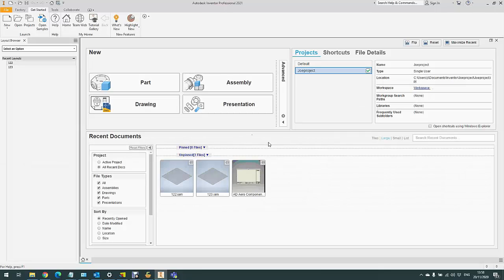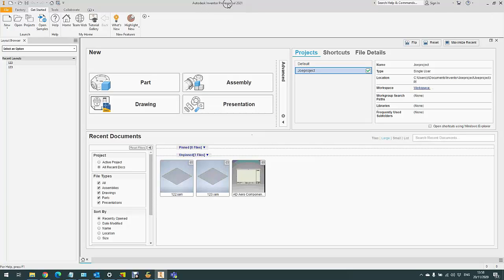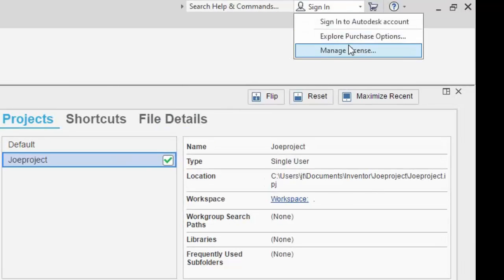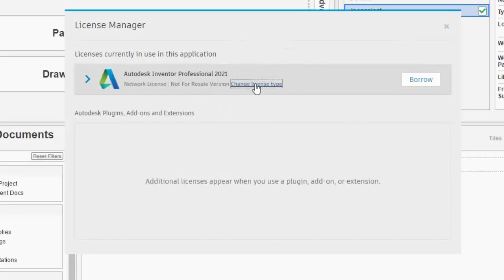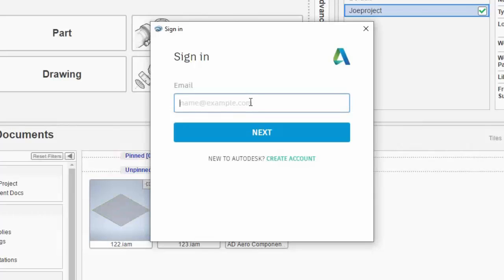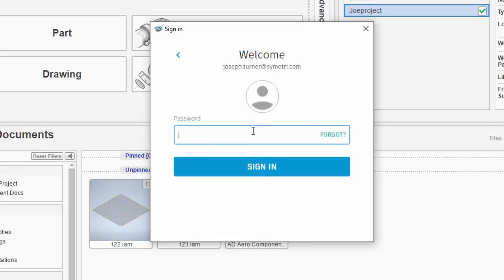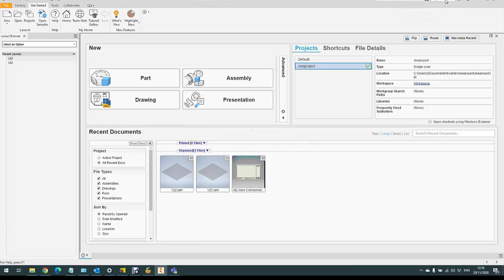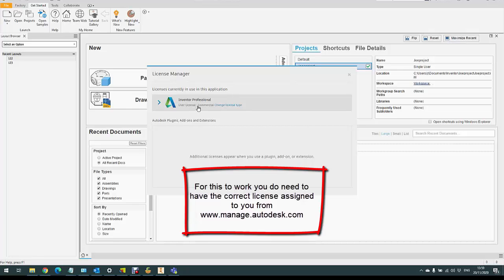Switching from a network license to a named user license.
The video explains a "how to" guide to switch from an Autodesk network license to a named user license.